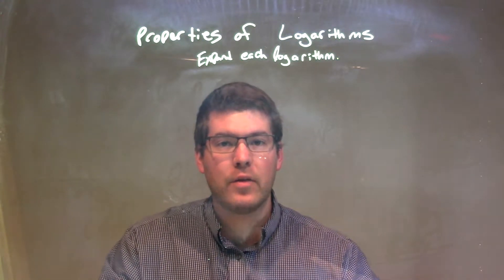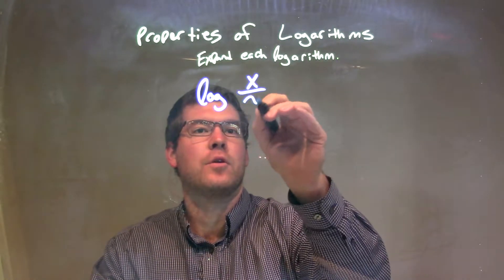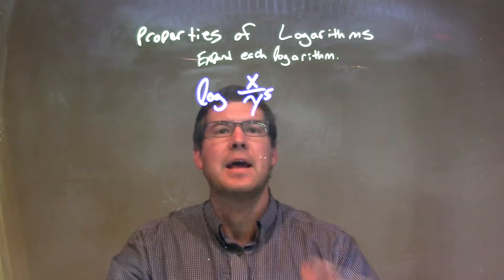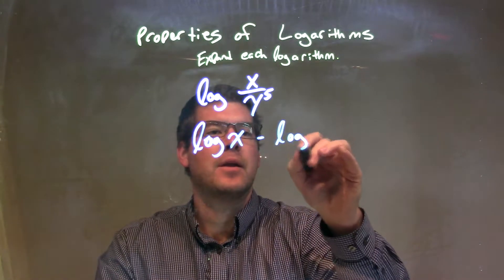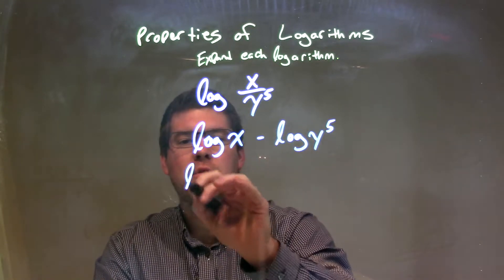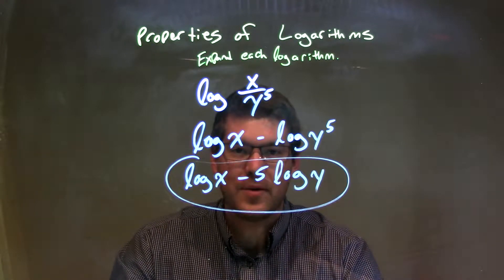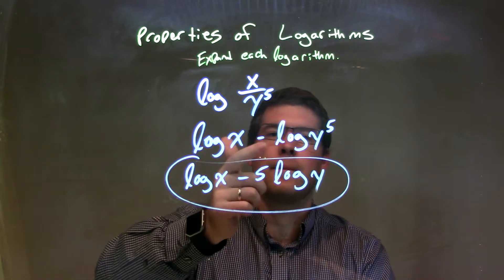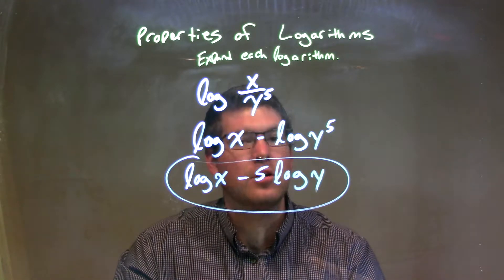Expand: log(x/y^5)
Vine: MinuteMath
TeachersPayTeachers: MinuteMath